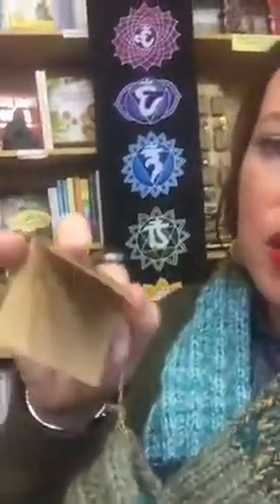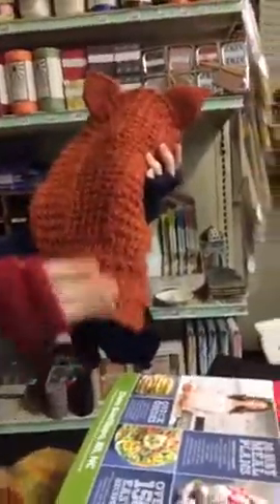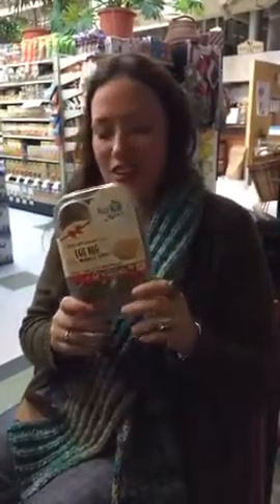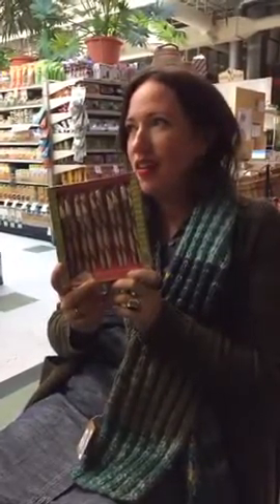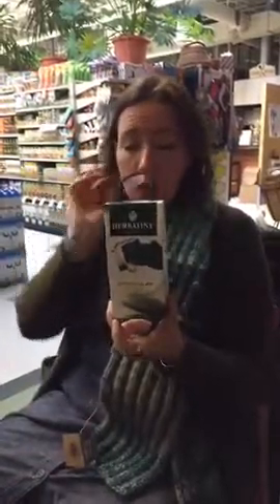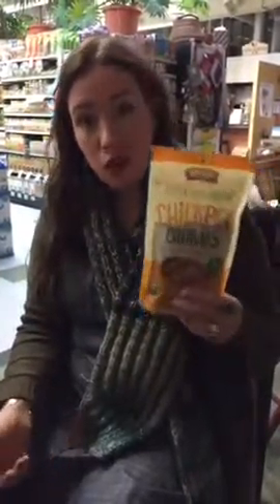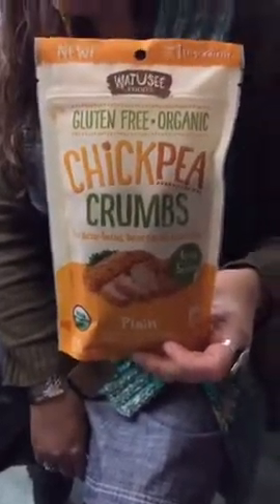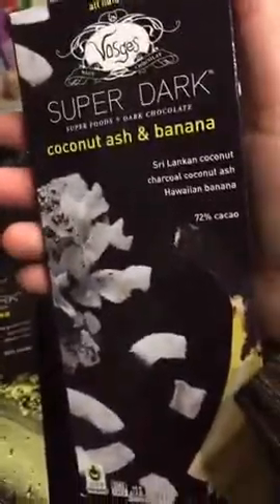New Product Wednesday 6th Edition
Carolyn and Jenna review what's new at Basil Bandwagon Natural Market this week!